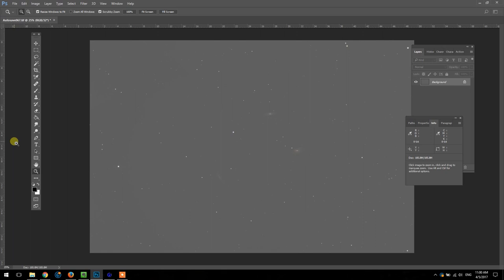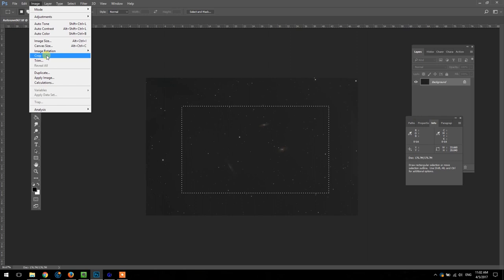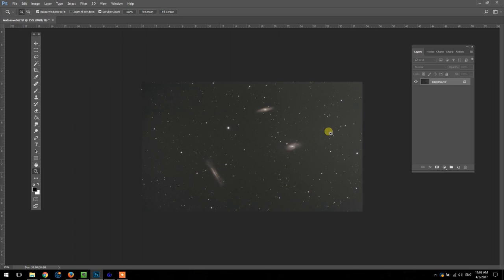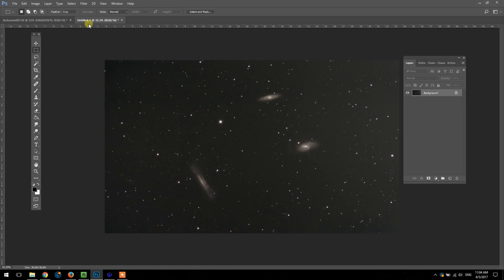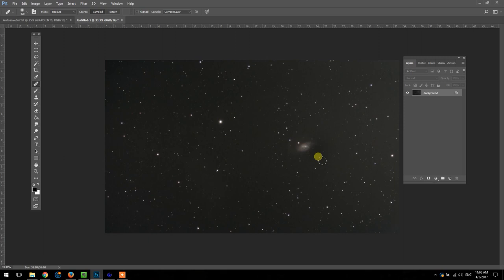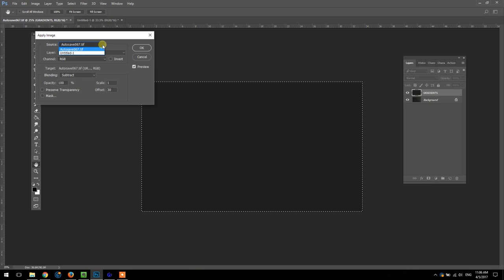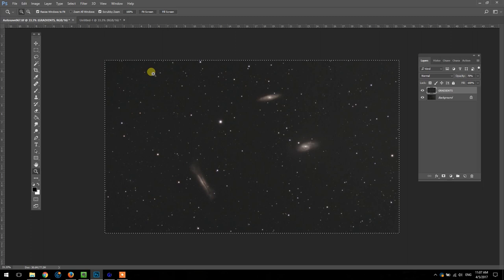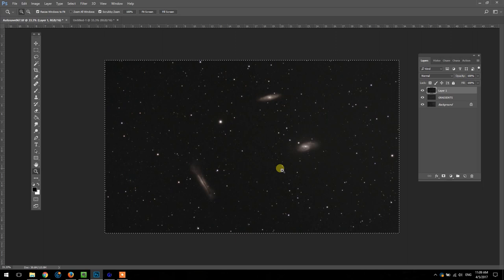Astrophotography Tutorial: How to Remove Gradients in Photoshop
In this astrophotography image processing tutorial, I'll show you a quick and easy way to remove gradients in your deep-sky image using Adobe Photoshop.

This method uses the "Dust and Scratches" filter in Photoshop to create a synthetic flat frame that we can then subtract from our original image.

In the example, I smooth out the background sky in my image of the Leo Triplet of Galaxies.  This method works best on astrophotos where 50% or more of the neutral background sky is present.